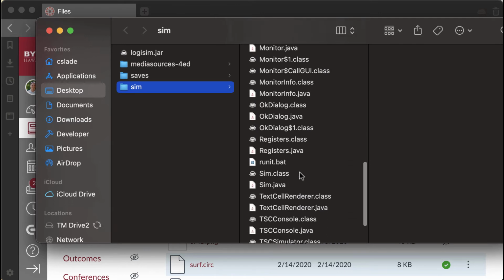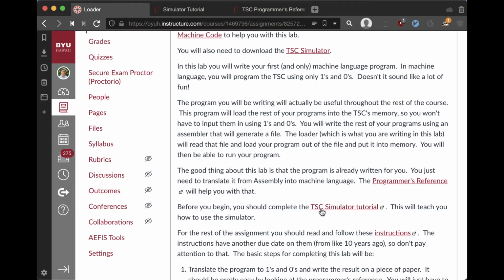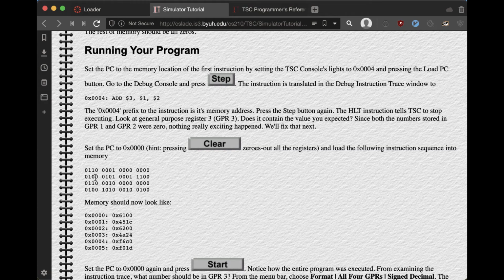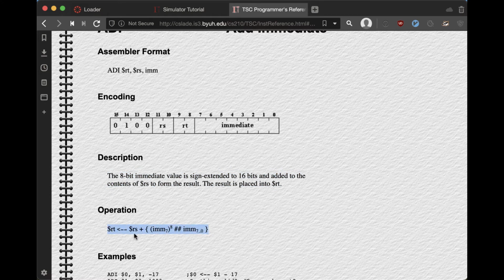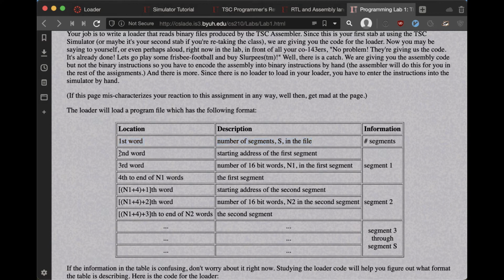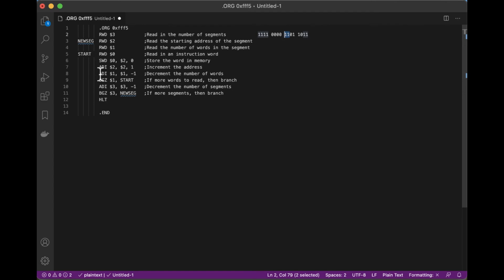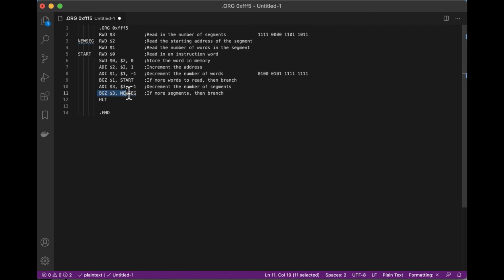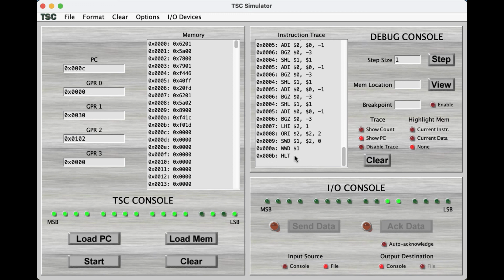Programming in Machine Code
Programming in Machine Code - CS 210